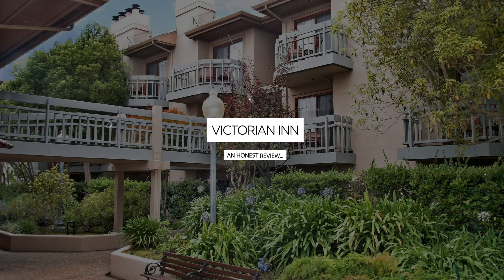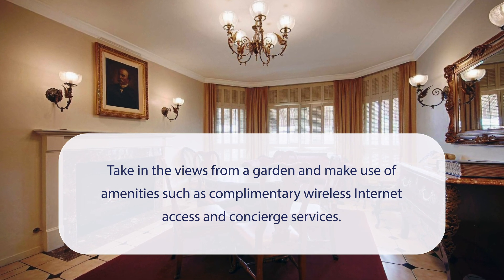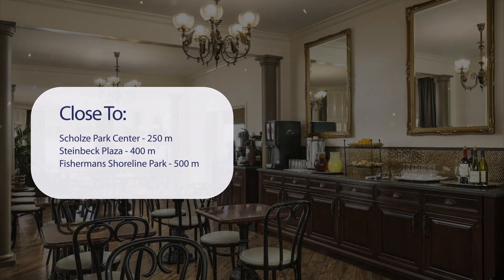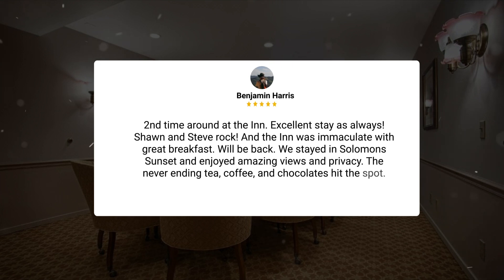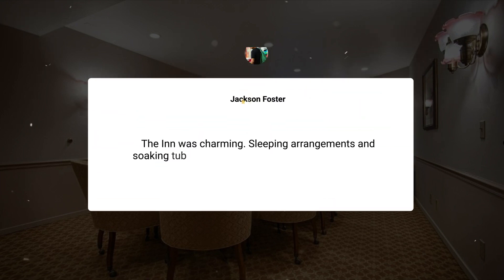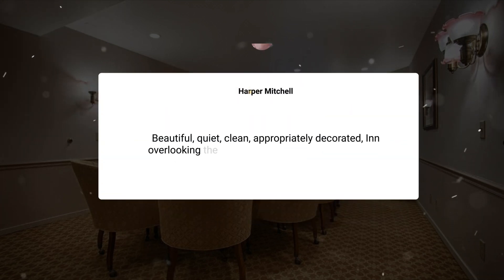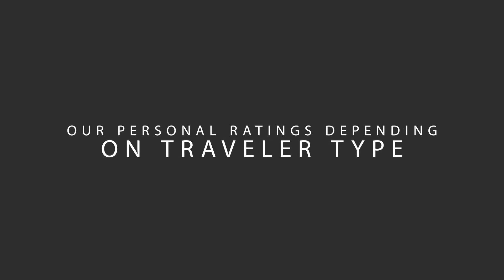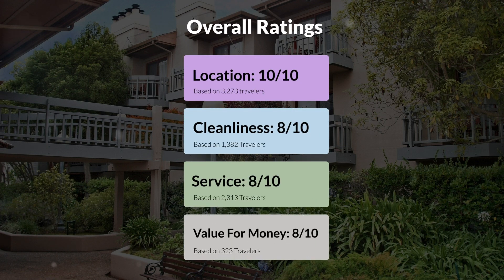Victorian Inn Review - Is This Cali Hotel Worth It?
In this video, we reviewed the Victorian Inn based on its price, quality, value for money, and more. We also gave it ratings based on the travel type and more.

 Additionally, we'll provide you with insights into the nearby attractions and activities that you can enjoy during your stay at Victorian Inn. Whether it's exploring the local culture, sightseeing, or shopping, we've got you covered.